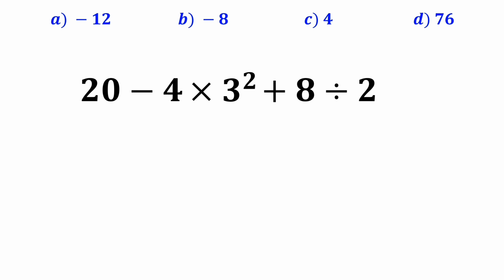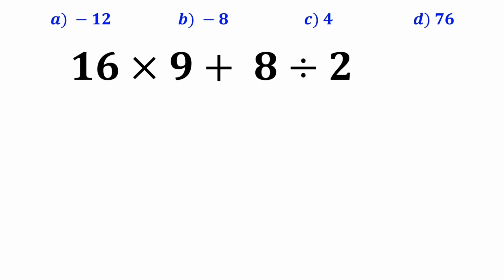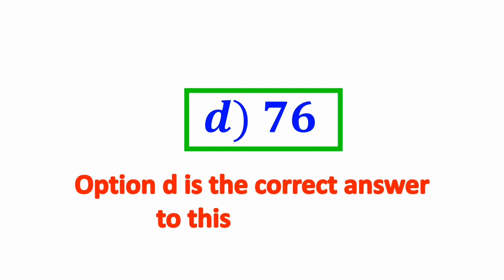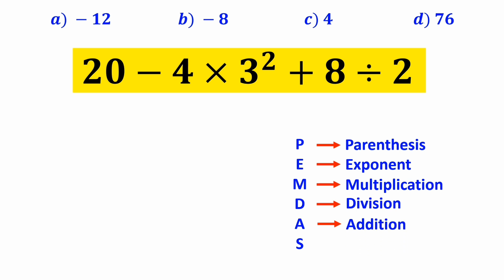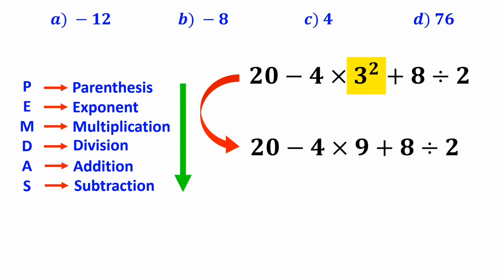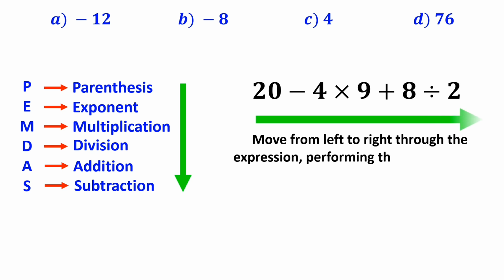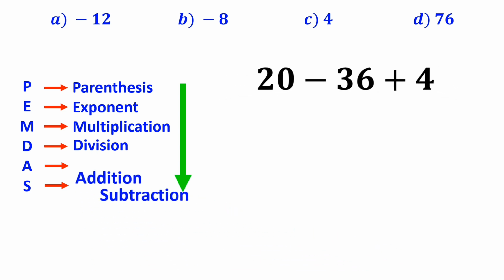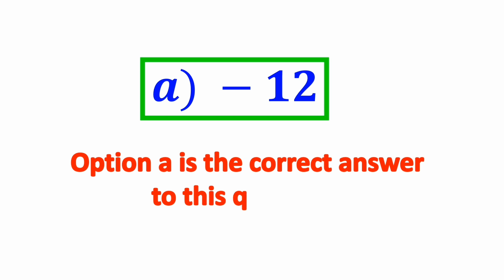Only 1% Can Solve This Tricky Math Question! 🧠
Are you ready for a mind-blowing math challenge? 🤯🧠
This PEMDAS puzzle looks simple, but it’s trickier than you think! 😏
Can you get the right answer on your very first try? 🤔✨

Watch till the end as we break it down step by step and reveal the truth behind this sneaky math problem! 💡
Drop your answer in the comments 💬 — let’s see who’s the smartest out there! 🏆